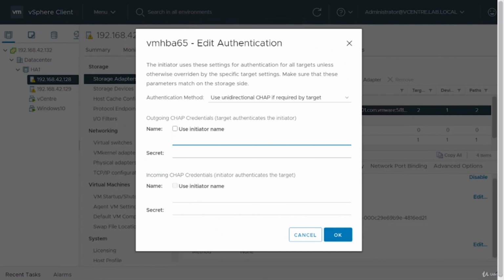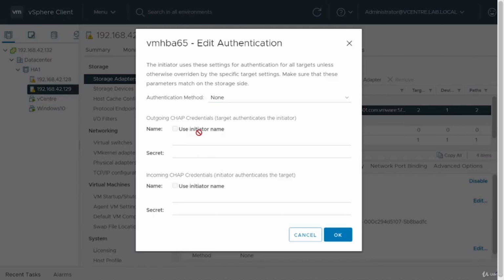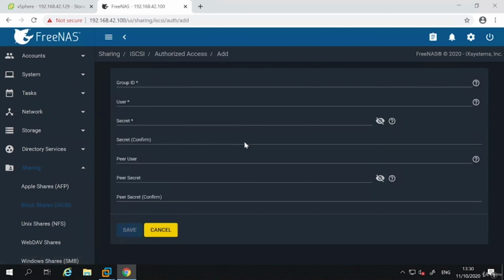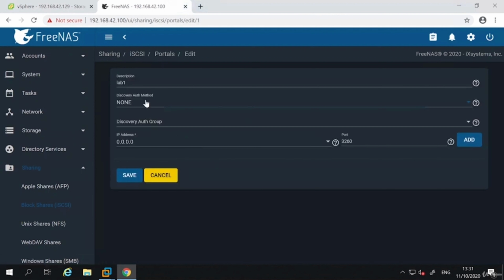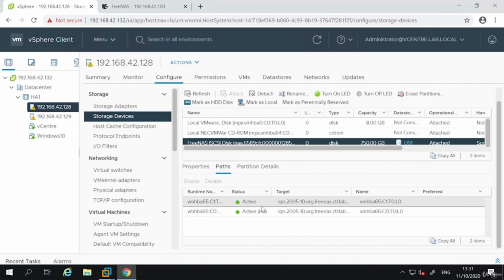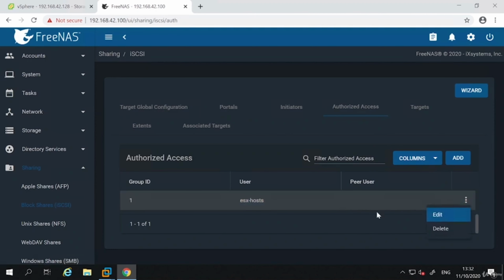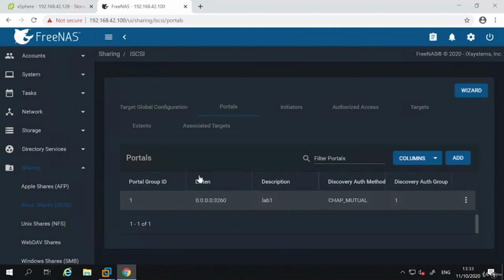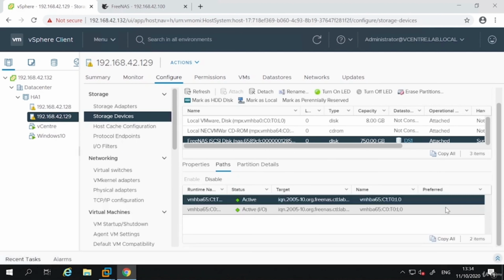VMware vSphere 7 Foundations 3.6 - vSphere 7 Storage - Use CHAP Authentication with iSCSI in vSphere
In production environments, you'll often want to secure your iSCSI traffic. At the end of this lecture, you'll know how to use CHAP to protect your iSCSI traffic.

SAN
Storage Area Network - a common approach to shared storage for servers and virtualisation hosts.

Host Bus Adapter (HBA)
An adapter in a server or host used to connect it to a SAN. In iSCSI, this can be a network adapter with hardware iSCSI support or it can be a software adapter. In FibreChannel, this is a dedicated FibreChannel HBA.

iSCSI
Protocol for Remote Block Storage over a normal IP network. Used to connect Servers and Hosts to shared storage systems, most common in smaller deployments

FibreChannel (FC)
A Layer 2 protocol designed specifically for connections to a SAN. Uses fibre optic cables to connect the SAN and Servers/Hosts, typically via a FibreChannel Switch

FibreChannel Arbitrated Loop (FC-AL)
Name given to a FibreChannel design that uses fibre optic cables to connect servers/hosts to a SAN directly, without using a FibreChannel Switch

Multipathing
Name given to storage configurations where the servers or hosts have multiple routes to the storage - for example, multiple HBAs in the host.

Native Multipathing Plugin
vSphere component responsible for Multipathing

Path Selection Plugin (PSP)
Plugin to the vSphere Native Multipathing Plugin that dictates how vSphere selects the path it will use for IO

Asymmetric Logical Unit Access (ALUA)
Used to describe a SAN design where there are 2 or more controllers and each controller is responsible for a different set of disks, but can take over for each other in the event of a hardware failure.

VMFS
VMware Proprietary File System - used for Datastores

Datastore
A vSphere object created on given storage, formatted using VMFS. Similar to a partition/volume in Windows

Thin Provisioning
A method for provisioning VM storage where only the space actually consumed within the VM is actually allocated on the storage. Can allow for more efficient storage consumption, but if storage is over-allocated and consumption reaches the capacity of the disk, the VMs will be suspended.

Raw Device Mapping
A method of storage which maps a Virtual Machine directly to a storage device. Has very specific use cases, such as Windows Failover Clustering.

Virtual Disk
A disk in a Virtual Machine, usually backed by a VMDK stored on a DataStore.

VMDK
File format for storing a Virtual Disk on a Datastore

Module Summary
Storage is a very important building block in any virtualisation platform, so expect questions about storage in an exam. In particular, pay attention to “Configure iSCSI for a Production Environment”, as this is a likely exam topic. Also, remember that vSphere supports NFS v3 and v4.1.